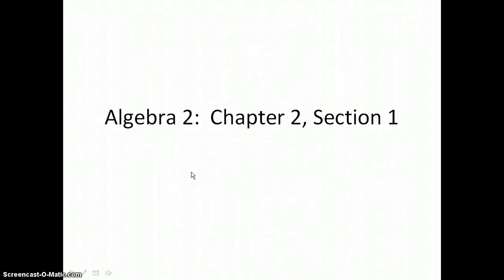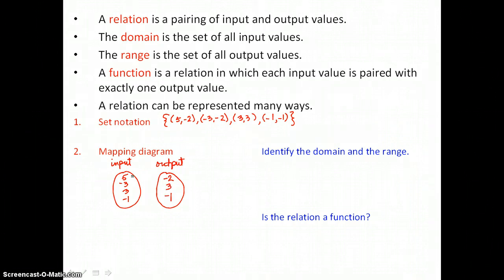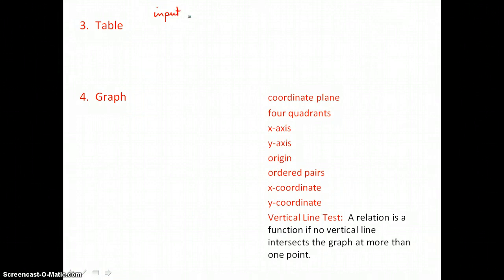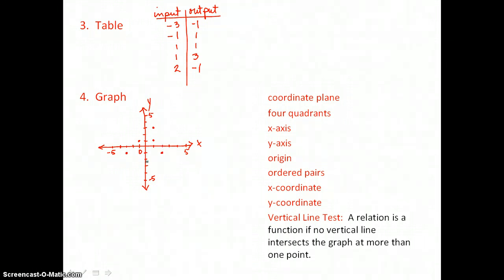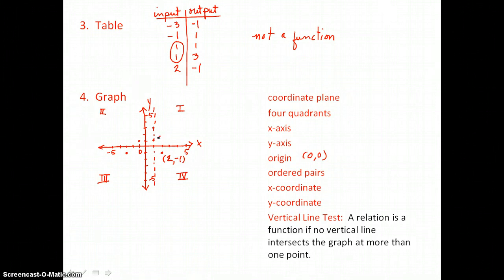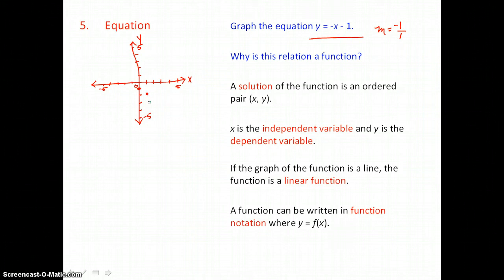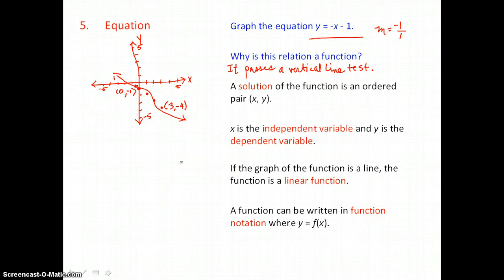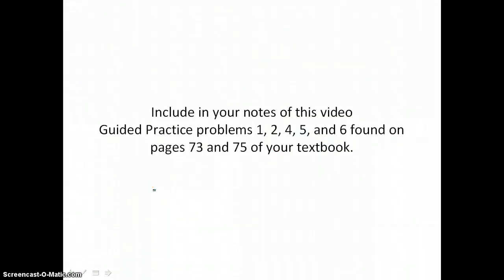Algebra 2: Chapter 2, Section 1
Represent Relations and Functions